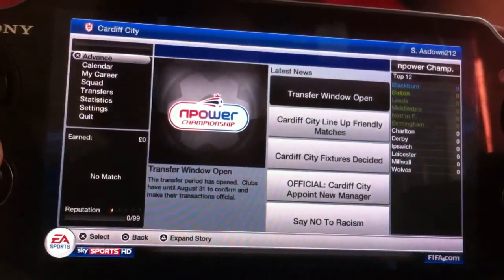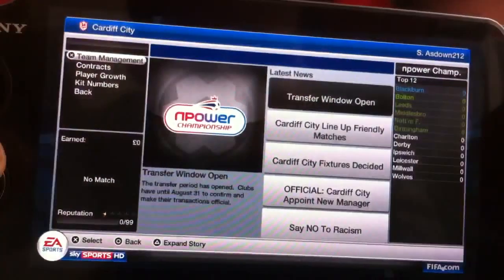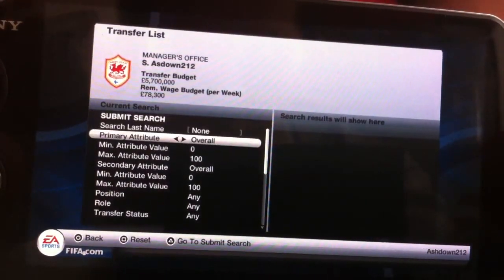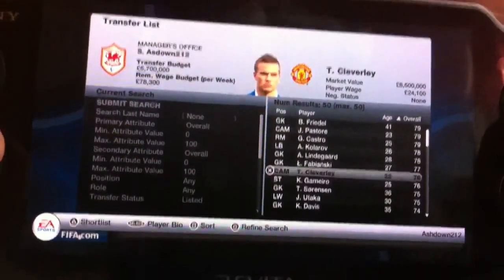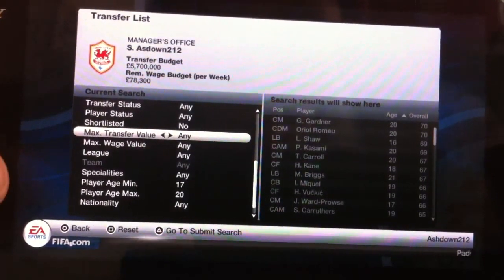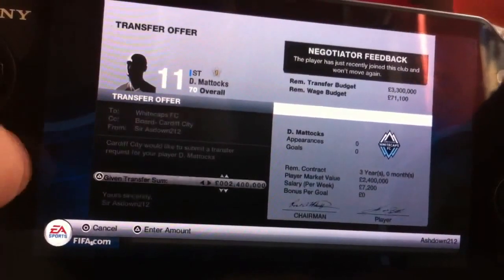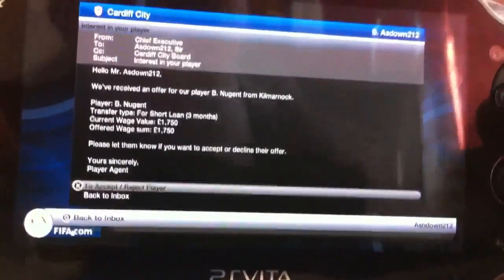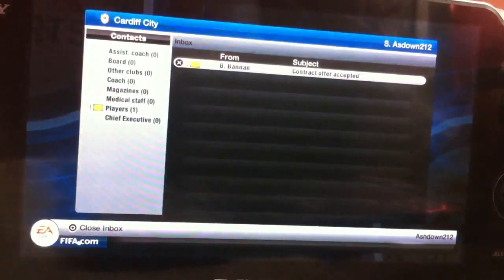Ps Vita Fifa 13 Career Mode Ep.1-Transfer Time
sorry it goes a bit weird near the end :)